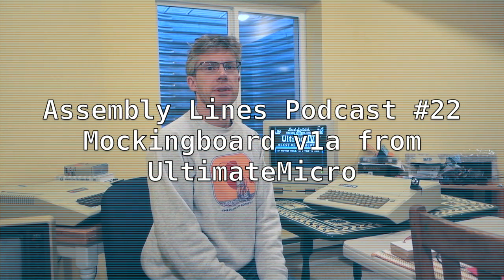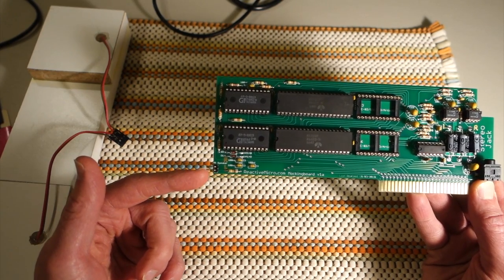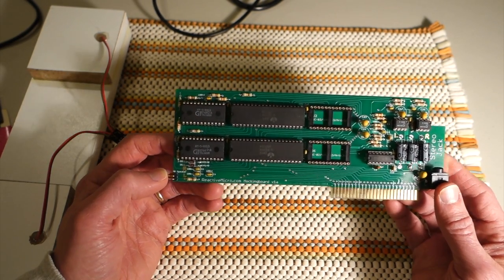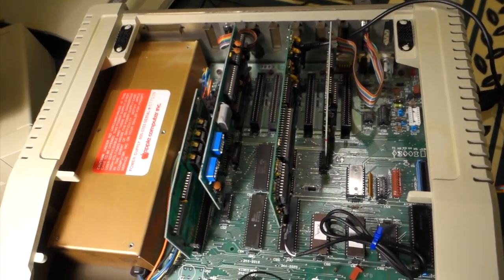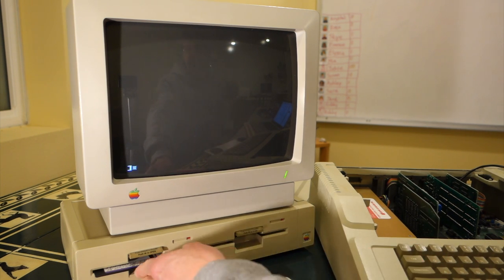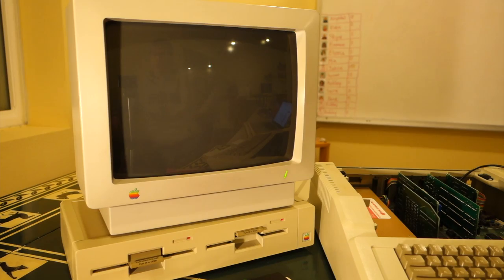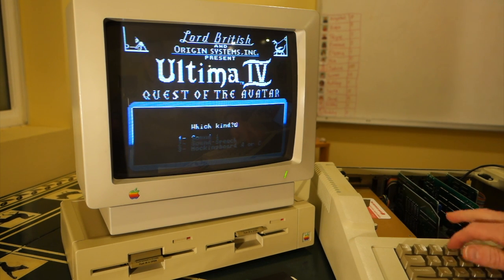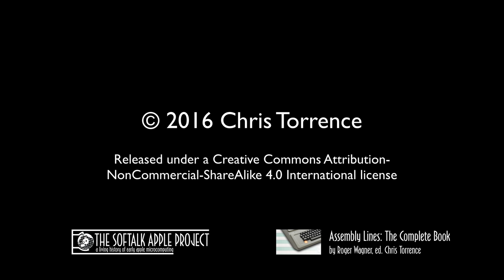Assembly Lines #22: Mockingboard v1a from UltimateMicro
Add a Mockingboard v1a to your Apple ][, ][+, //e, or IIGS.